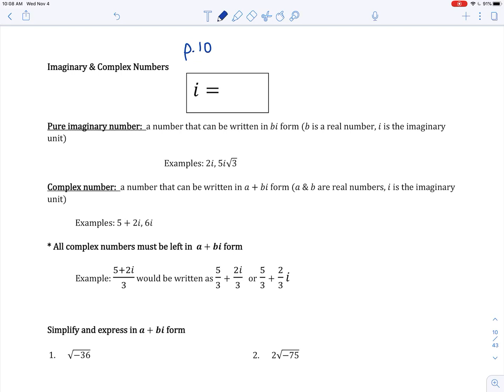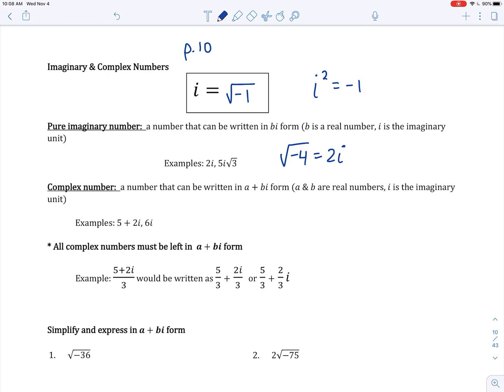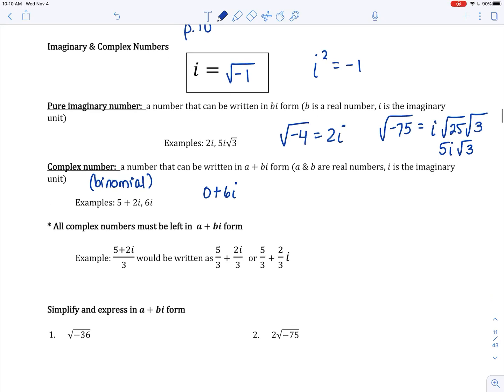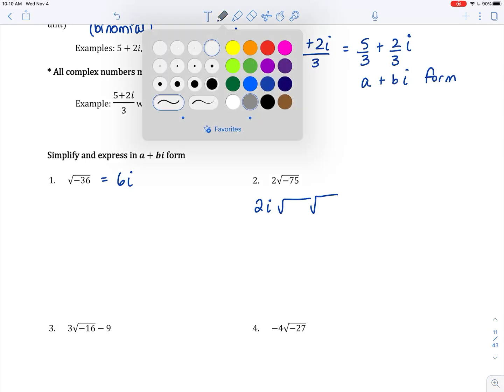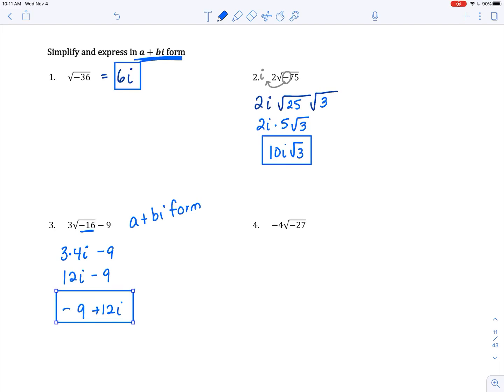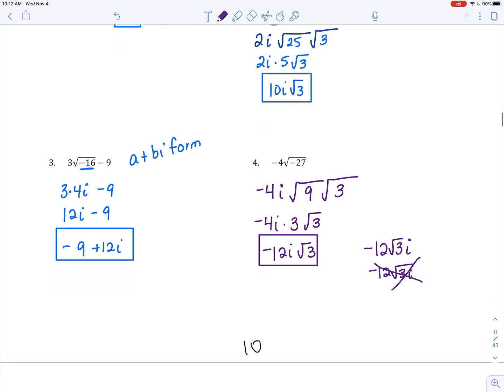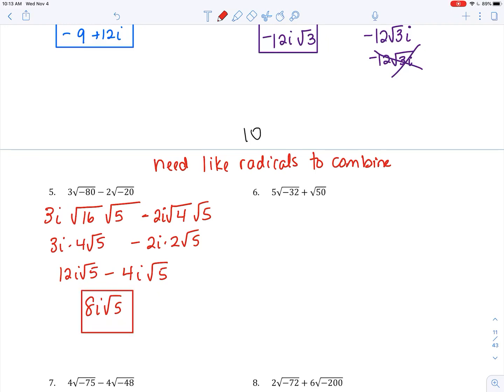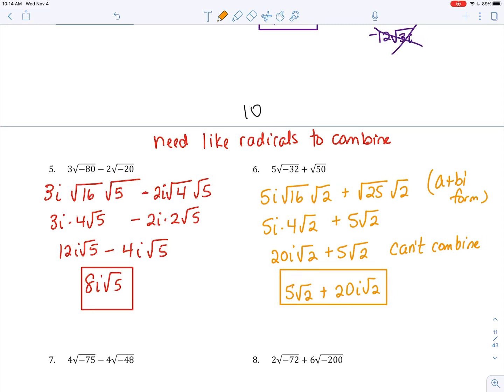November 4, 2020